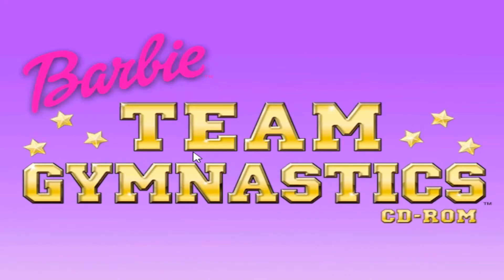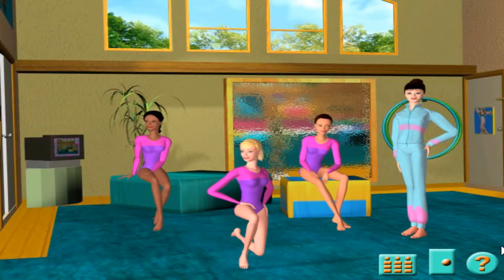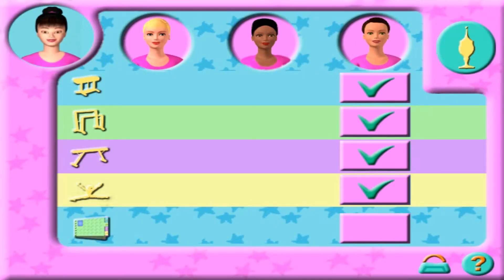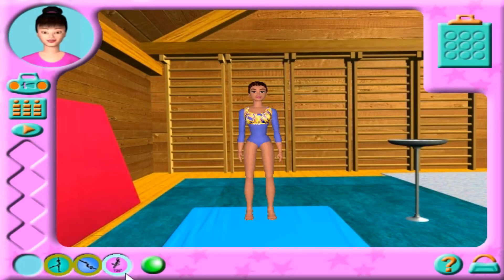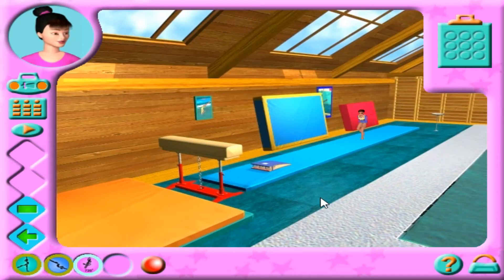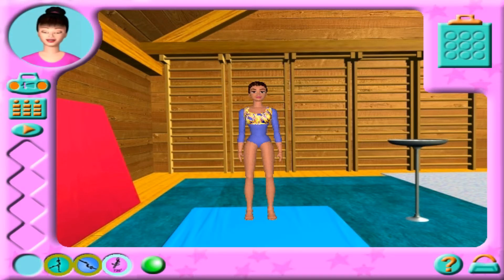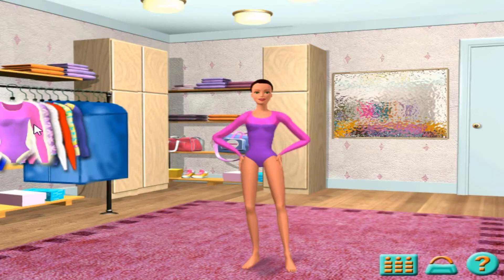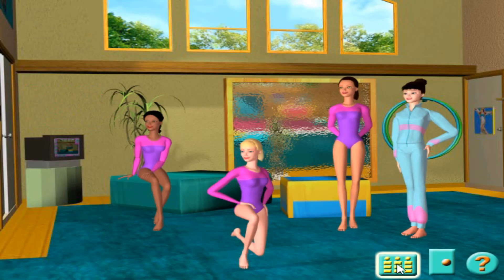How to install Barbie Team Gymnastics (2001) in Windows 10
Hi, i hope the tutorial work for you. I love this game so much.